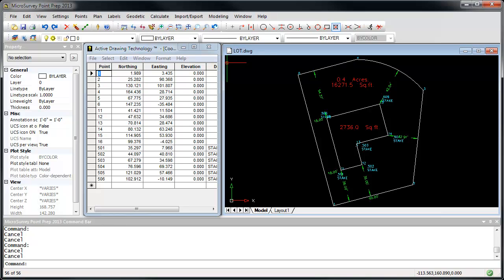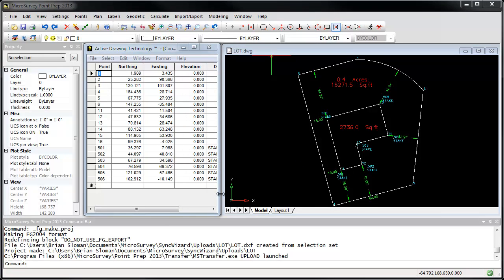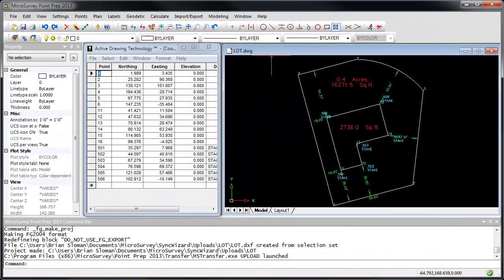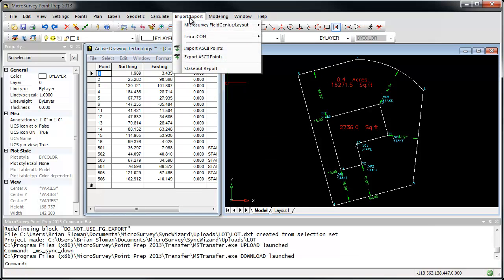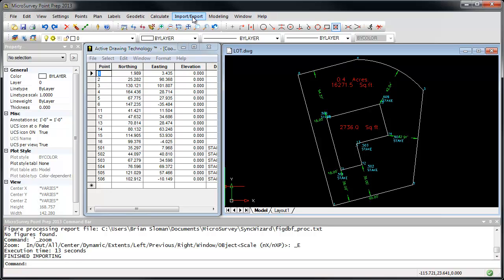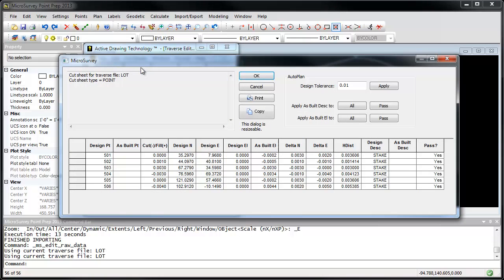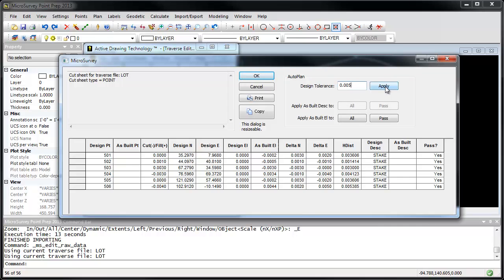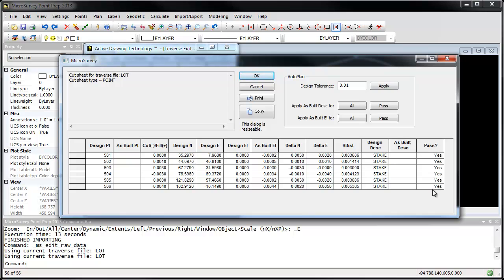MicroSurvey Point Prep - MicroSurvey Layout Integration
Point Prep syncs easily with MicroSurvey Layout. Download and import MicroSurvey Layout as-built projects to prepare as-built reports and CAD drawings. Download and import Layout staking data for cut sheet generation.